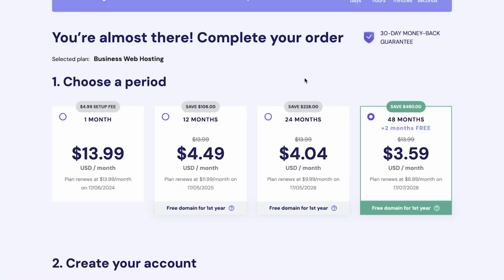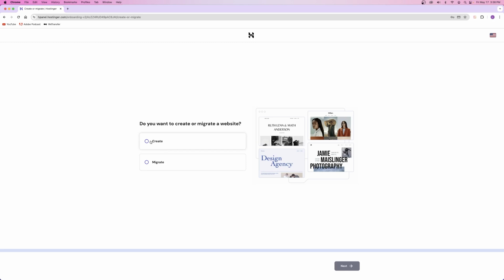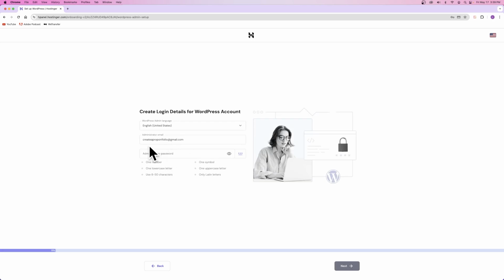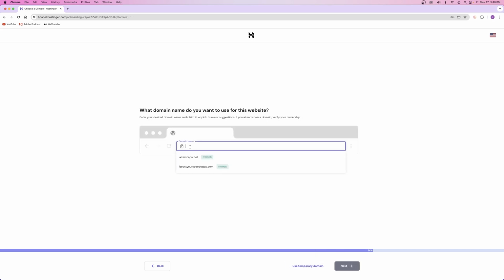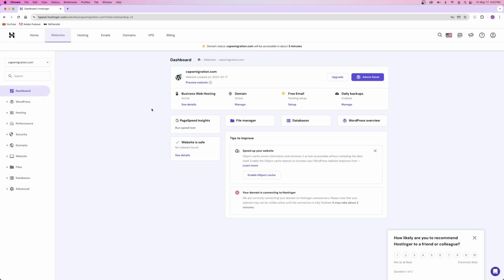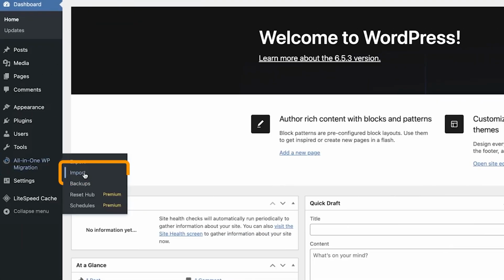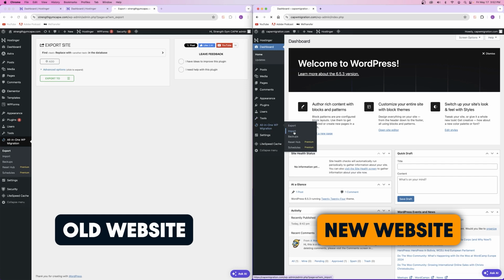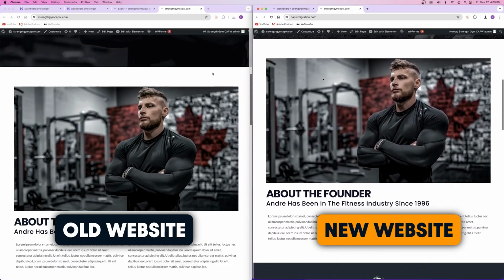Migrate Your WordPress Website To A New Domain Name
Learn how to migrate your WordPress website for free using an all-in-one wp migration plugin. In this tutorial, I show you how I migrate a WordPress website to a new domain name.